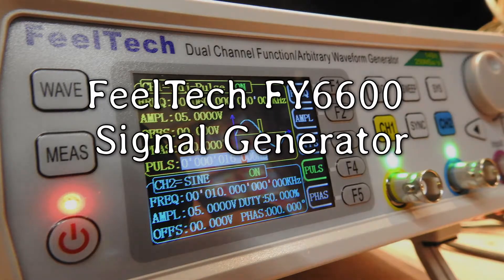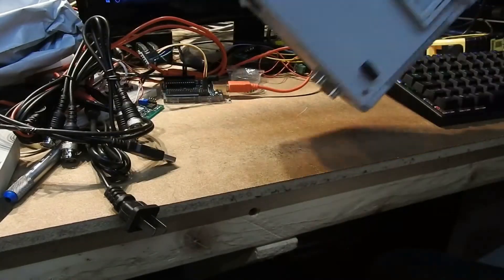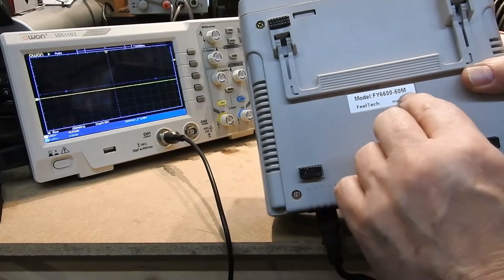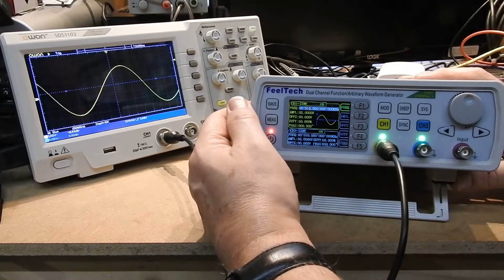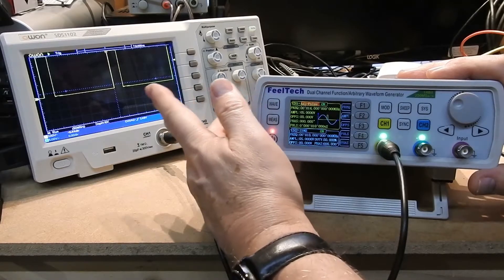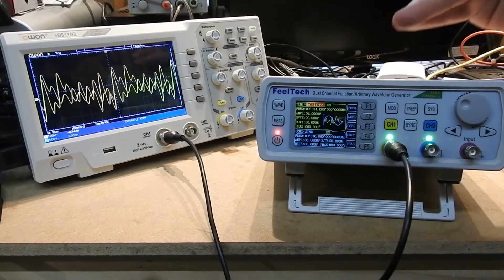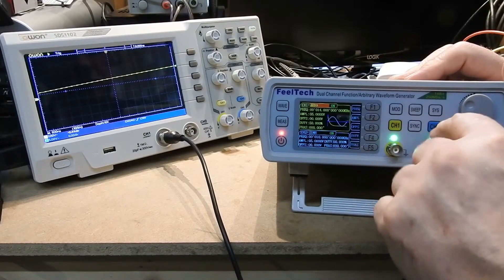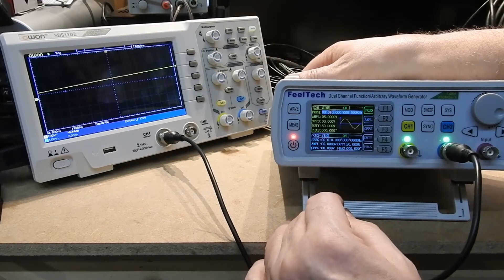FeelTech Dual Channel Function/Arbitrary Waveform Generator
and introduces the Feeltech FY6600-50M waveform generator.

I unbox the product and take a look at the basic features. There is a LOT more to it - well worth investigating.

Here is the full link to the blog entry...

Something not covered in detail is the range of the generator - and it's ability to generate a varying DC output.

I tested the frequency range at the bottom end, leaving my Owon Digital scope on 1000 seconds per division overnight and taking the Feeltech square wave output down toward that range - sure enough, 2 square waves overnight"!! And the Feeltech is capable of running 100 times slower than that!!!